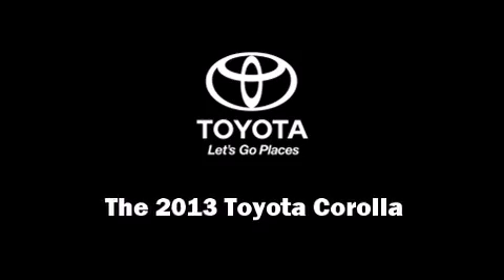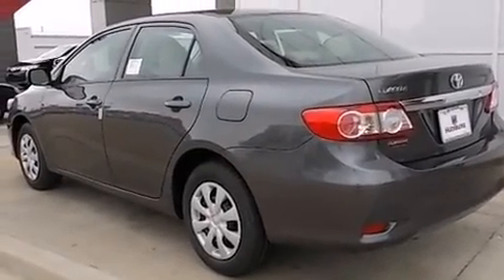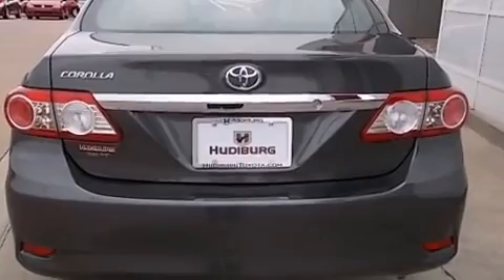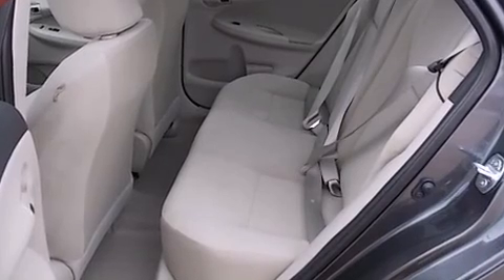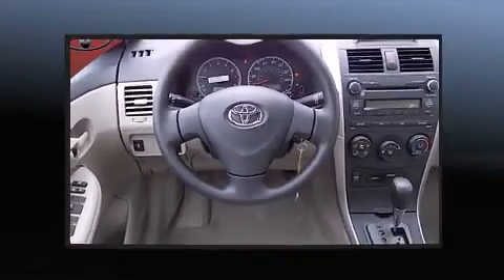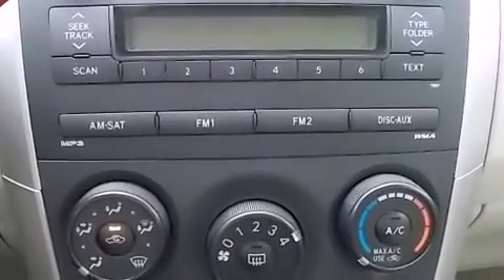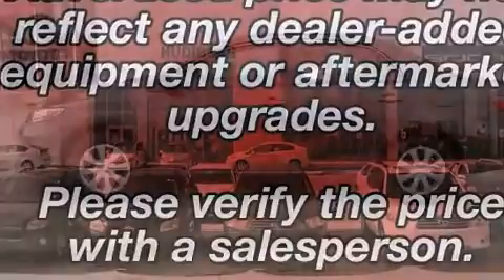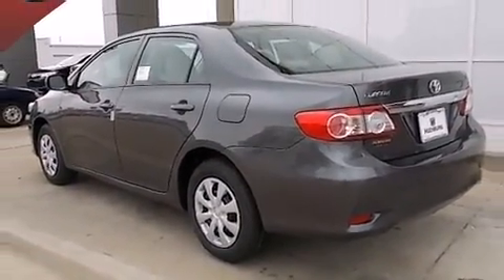2013 Toyota Corolla L in Midwest City, OK 73110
Hudiburg Toyota
5800 Tinker Diagonal

Discerning drivers will appreciate the 2013 Toyota Corolla. This 4 door, 5 passenger sedan provides a satisfying ride for all passengers. Smooth gearshifts are achieved thanks to the 1.8 liter 4 cylinder engine, and for added security, dynamic Stability Control supplements the drivetrain. All of the premium features expected of a Toyota are offered, including: a tachometer, an outside temperature display, front bucket seats, telescoping steering wheel, power door mirrors, remote keyless entry, and power windows. Toyota also prioritized safety and security by including: dual front impact airbags with occupant sensing airbag, head curtain airbags, traction control, brake assist, anti-whiplash front head restraints, a panic alarm, and ABS brakes. This car was designed with safety in mind, allowing you to drive with even greater assurance. You will have a pleasant shopping experience that is fun, informative, and never high pressured. Please don't hesitate to give us a call.